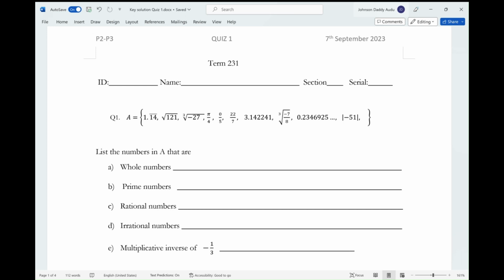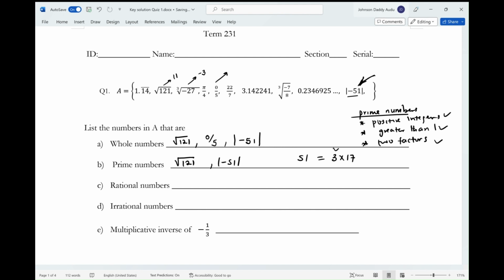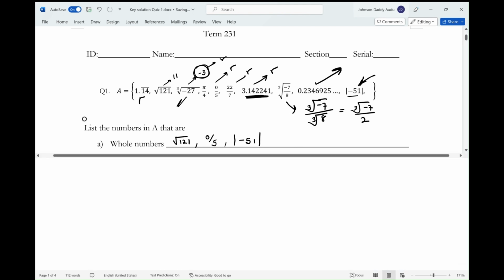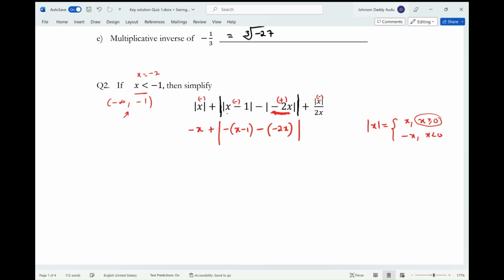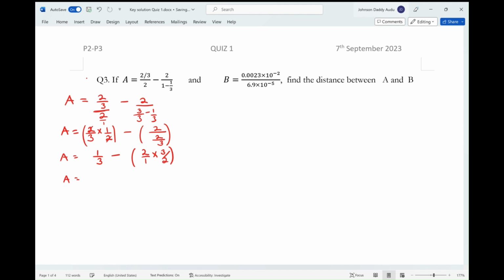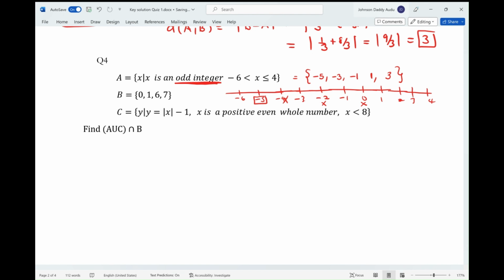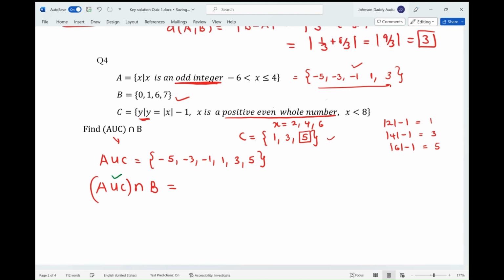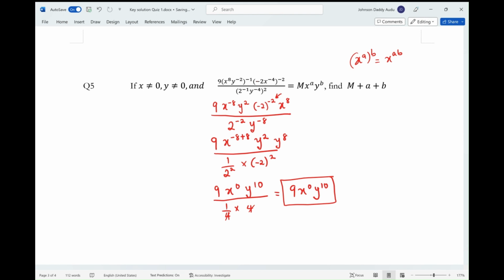QUiz1_Term 231 (P2-P3)